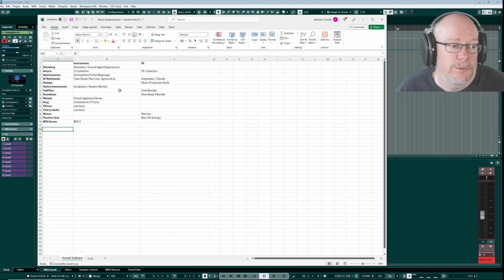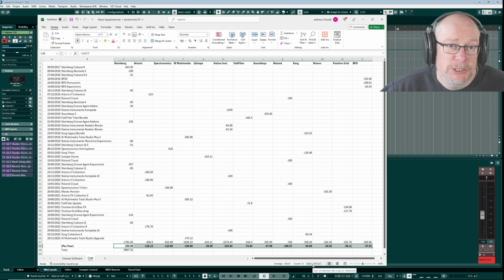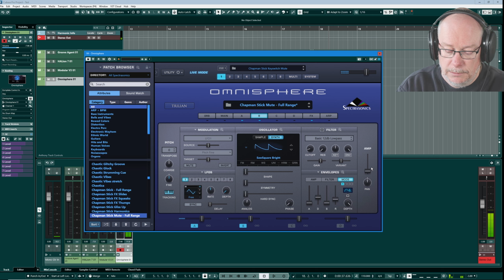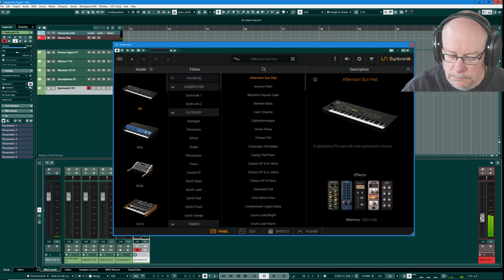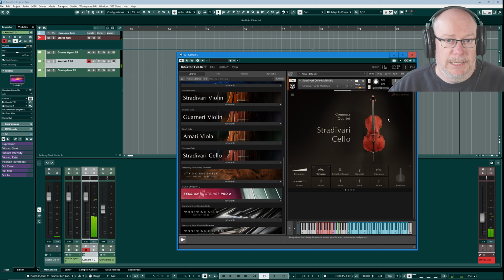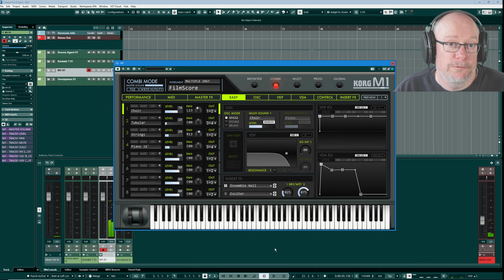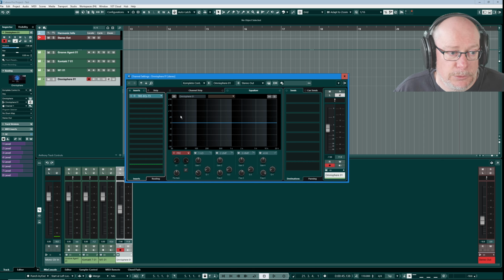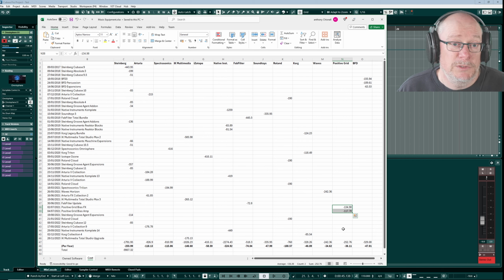A Guide To My Plugin Collection... And How Much It Costs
I LOVE plugins, but there's no denying they're expensive. In this video I talk about the various bundles I own, and try to give you some idea of their worth to me.

Here's a link to the Excel spreadsheet featured in this video

My channel is these things:

1. A place to share my music - both songs and instrumental pieces. Much of the music I write features in...
2. Tutorial videos about music composition and production
3. An outlet for me to discuss all things musical - including technical break-downs of software and tools that I use, as well as more wide-ranging discussions of topics that interest me.